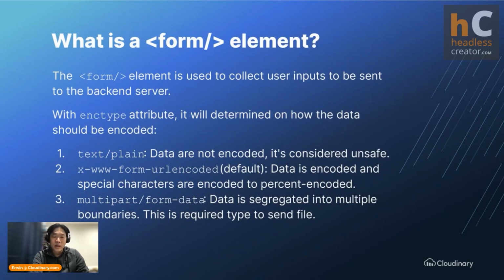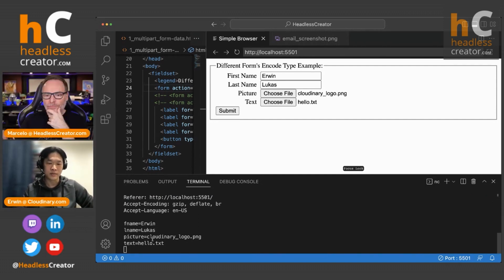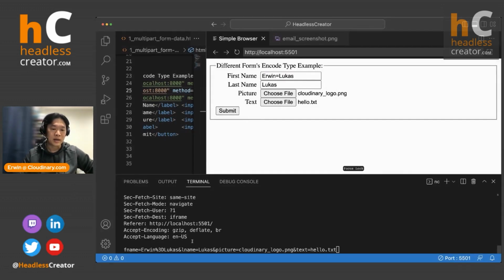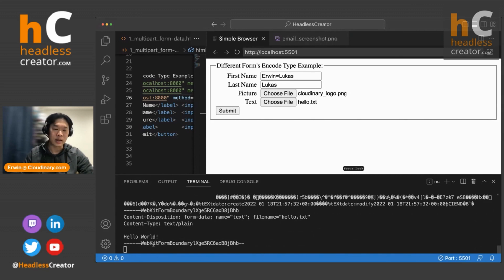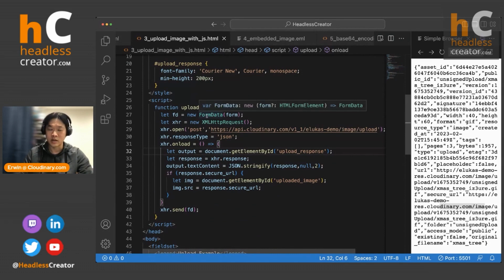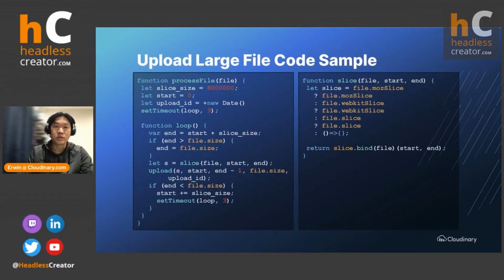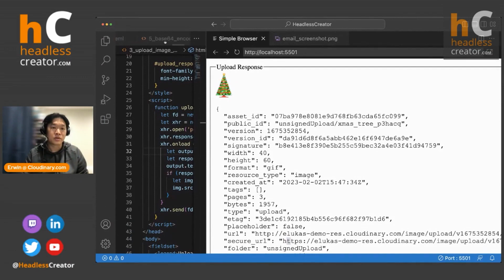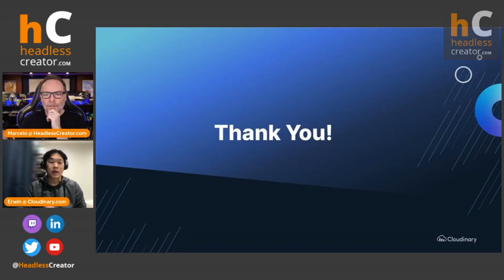HDCBC Lesson 12: An Intro to Multipart Forms and base64 Encoding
In this lesson, people will learn the technical details about multipart form data, and how to use it to upload a file and content from the frontend, such as a web page, to the backend server. We will also learn base64 encoding including scenarios when to use it.

0:00 - Intro
1:20 - What is a form element?
2:30 - Comparing Encoded Types and Example
9:18 - Upload an Image to a Backend Server and Example
12:44 - Uploading Large File
13:29 - Upload Large File Code Sample
14:13 - What is Base64 Encoding?
14:42 - Pros & Cons using Base64
15:20 - When use Base64
16:07 - Sample
17:40 - Summary
18:30 - Best Practice Image Embedding Image
20:13 - End

An Interview with Erwin Lukas about Multipart Forms and base64 Encoding